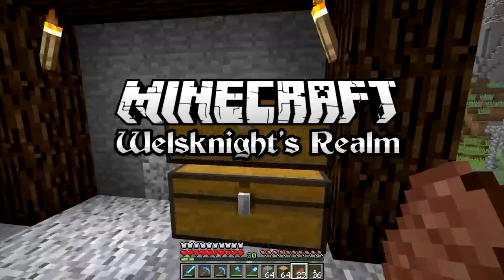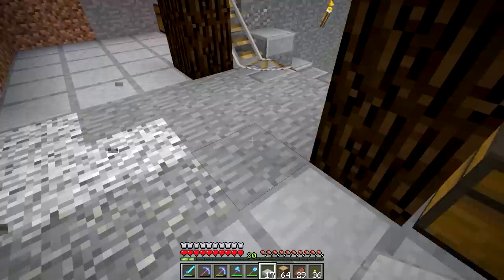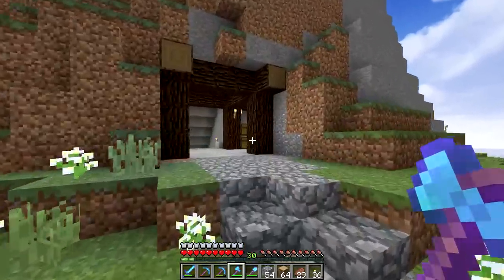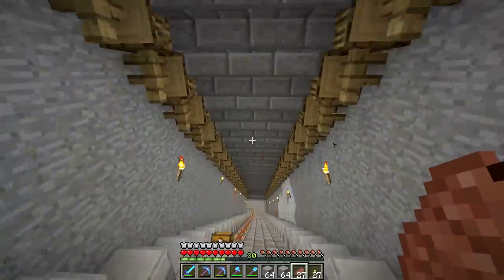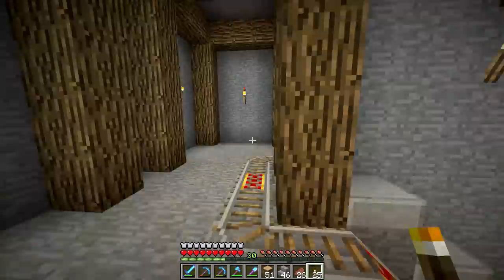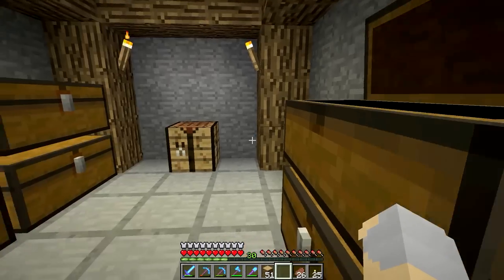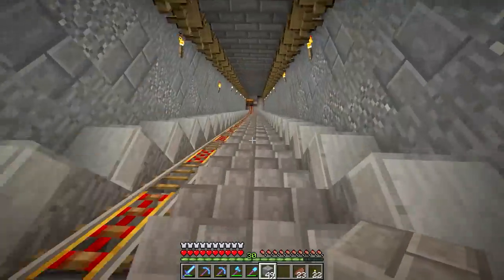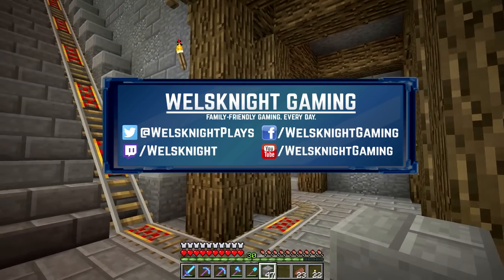Welsknight's Realm - Ep. 7: Detail in the Mines | Minecraft Single-Player Vanilla Let's Play